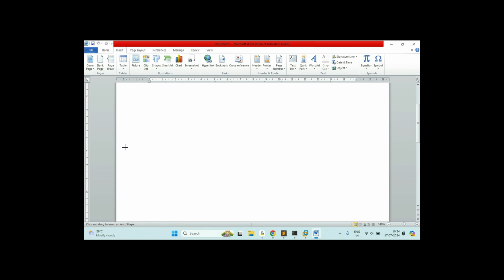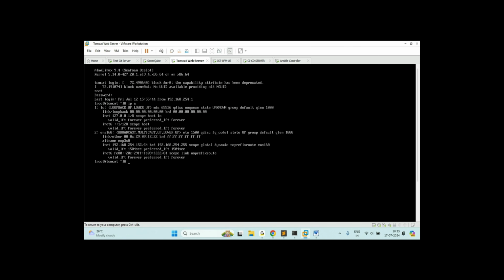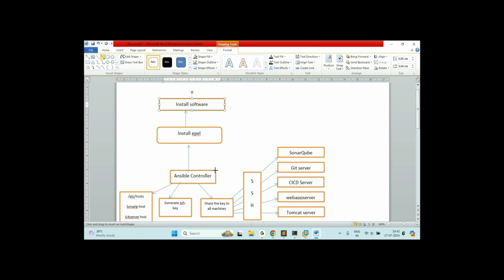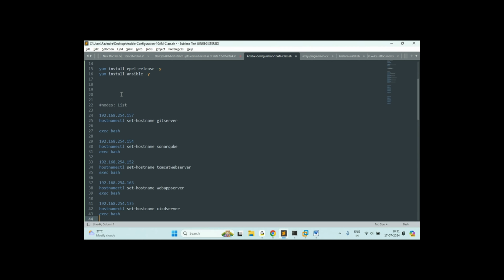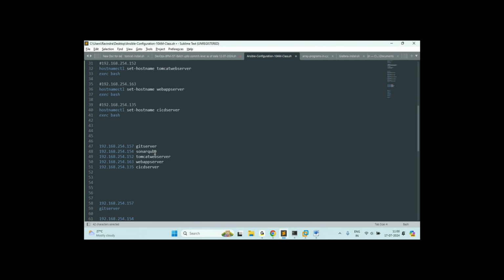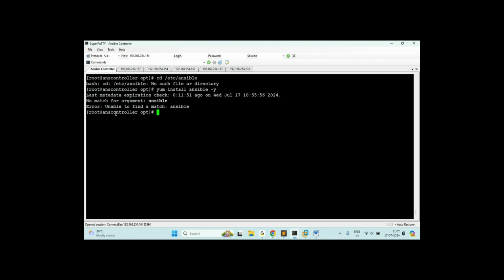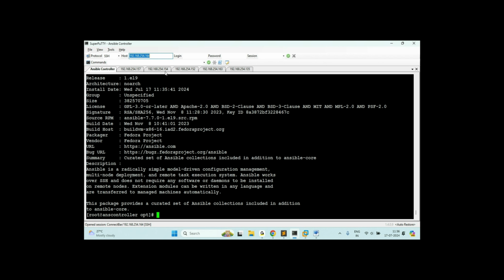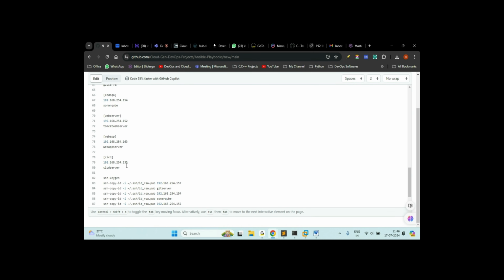Ansible Installation in 4K- On Linux | Ansible Installation And Configuration On RedHat | Alma OS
Ansible Installation On Linux | Ansible Installation And Configuration On RedHat | CentOS | Alma Linux